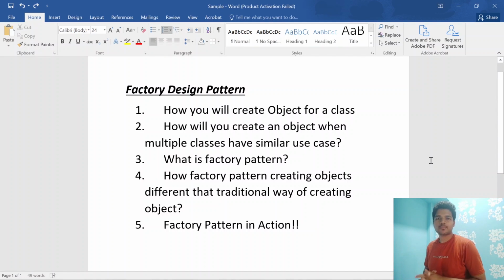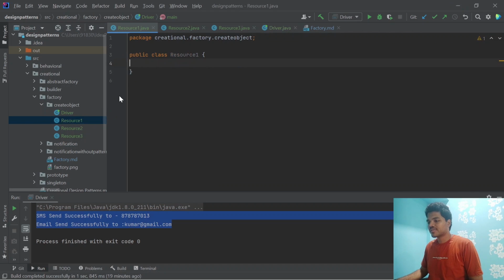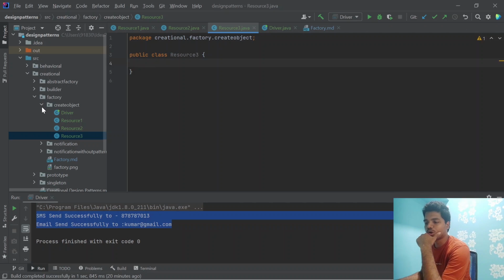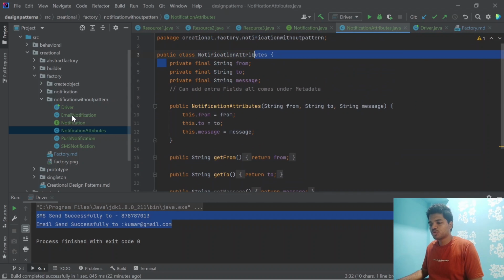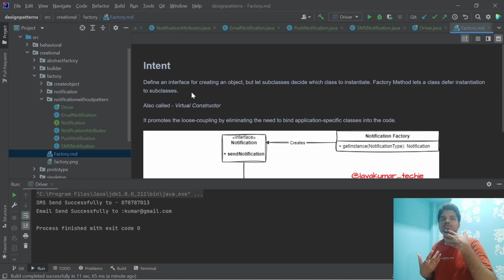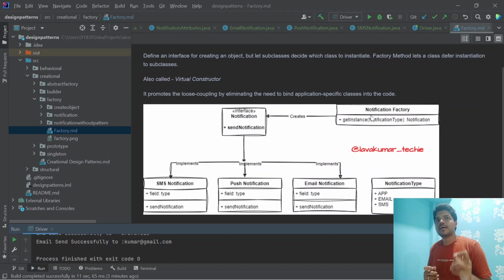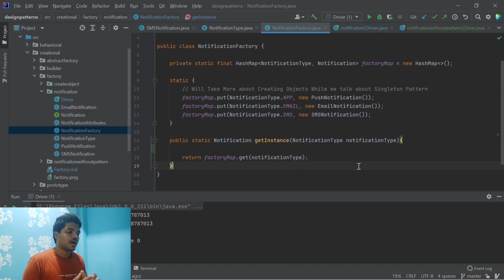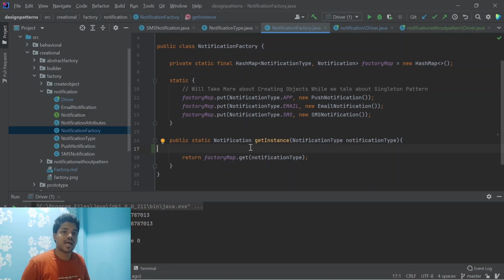Factory Design Pattern in Java | Free Design Patterns Tutorial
Hey Folks,

New Series on Design Patterns ‎️‍🔥‎️‍🔥‎️‍